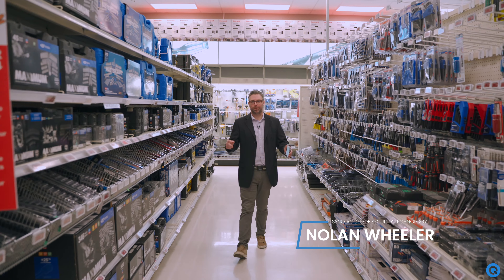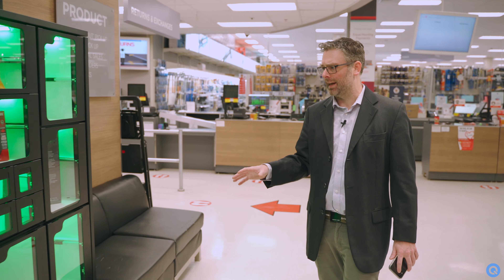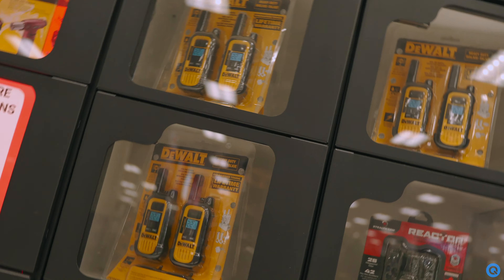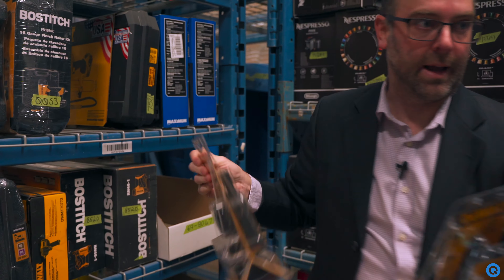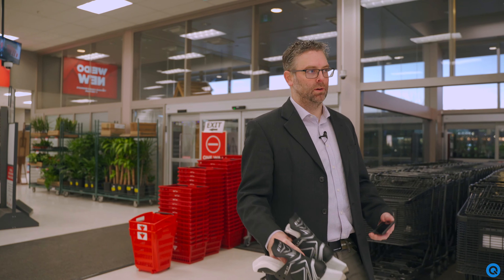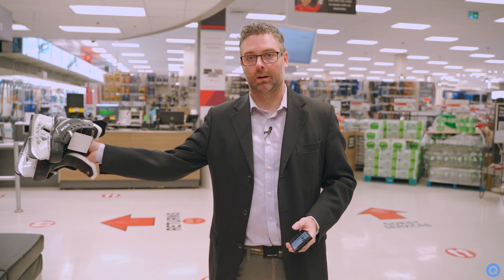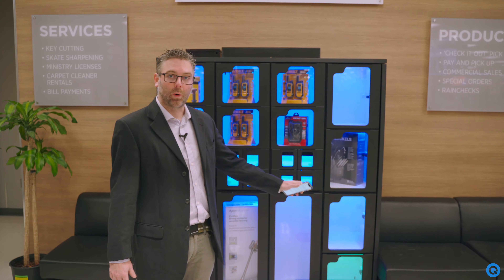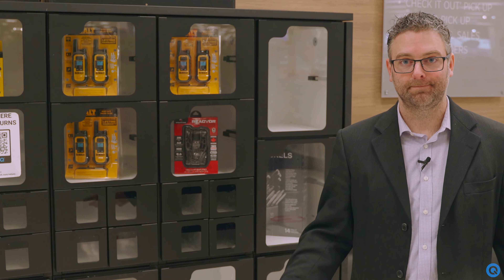SYNQ Technology - Touchless Locker Demo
SYNQ Technology Presents..
Full Demonstration of our Touchless Lockers

Thank you to Canadian Tire Hillside for allowing us to demonstrate this solution in your store.